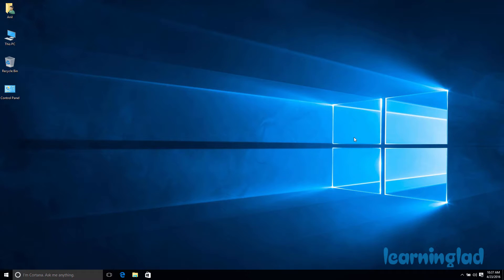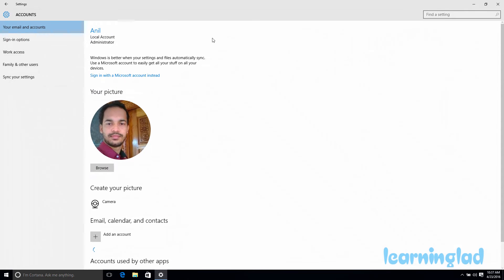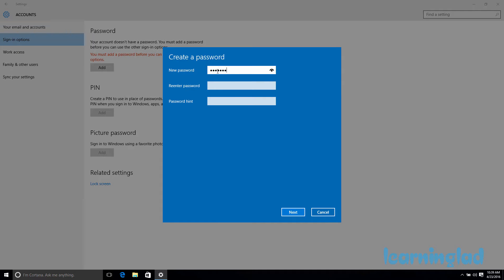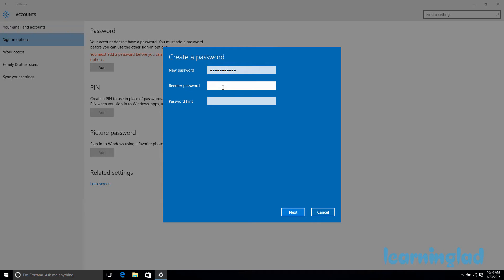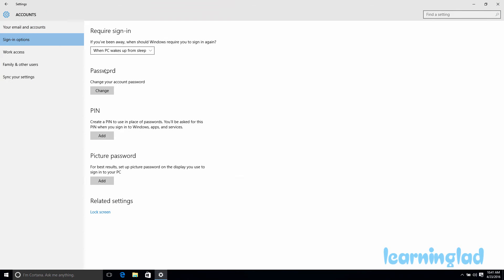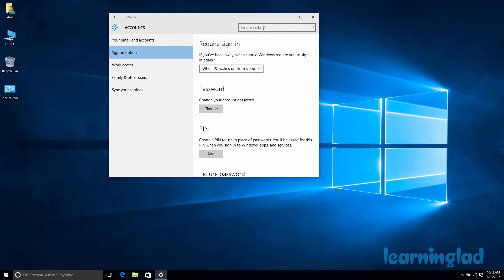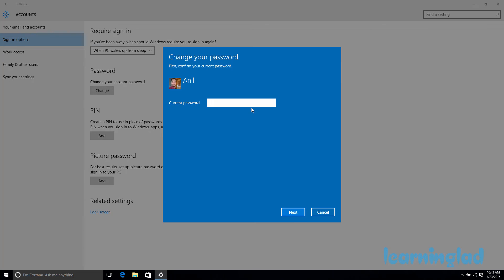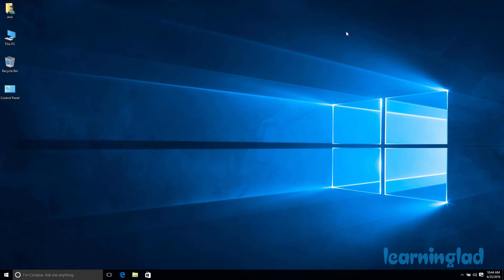Windows 10 Tips & Tricks - How to Add Change Remove PASSWORDS from your User Account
In this video i will show you how you can add change and remove passwords from your windows 10 user accounts.

Having a password will protect your data from other users who have physical access to your computer and it is very easy to set up passwords in windows10 operating system.